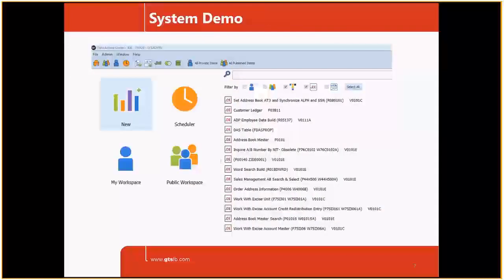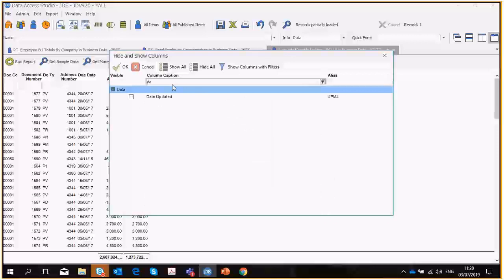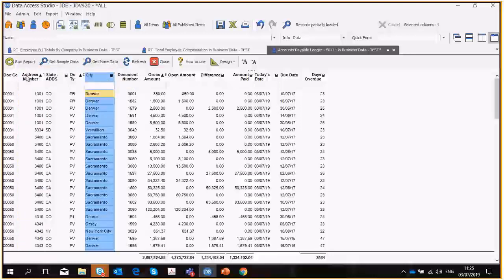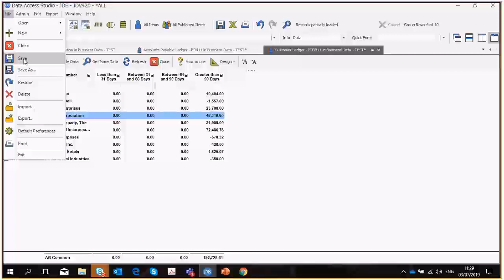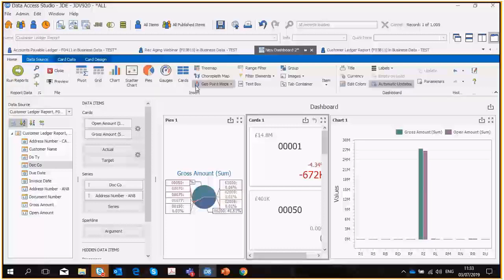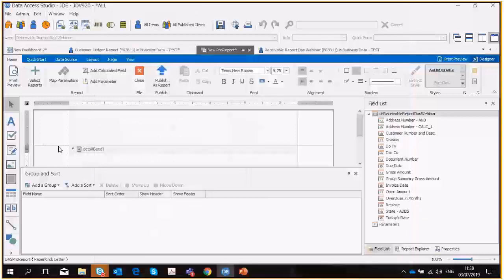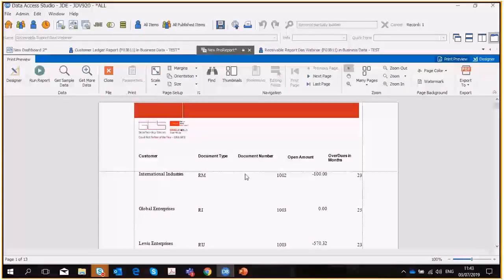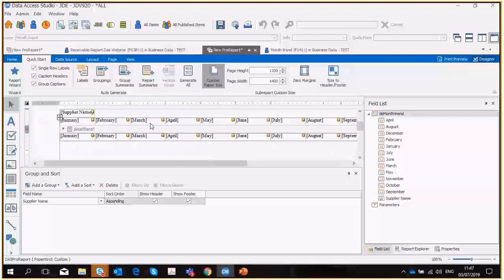Meet DAS8!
GTS is proud to announce the much-anticipated release of DAS8 featuring ProReports.
ProReports brings another level of sophistication to the kinds of stunning report output that you can create.